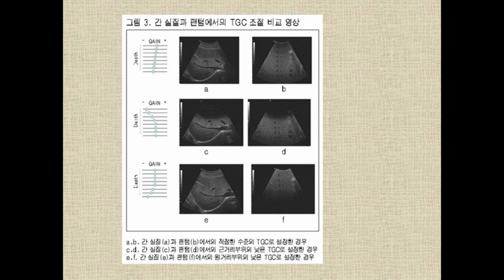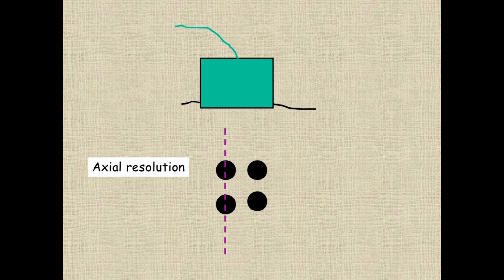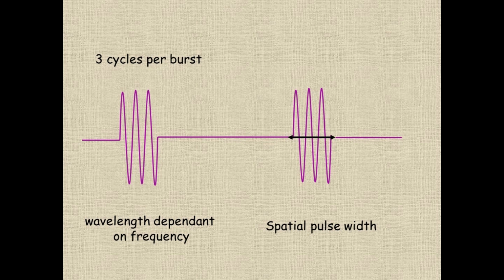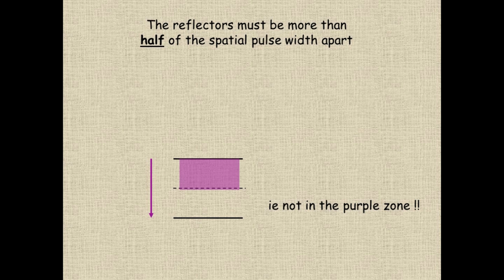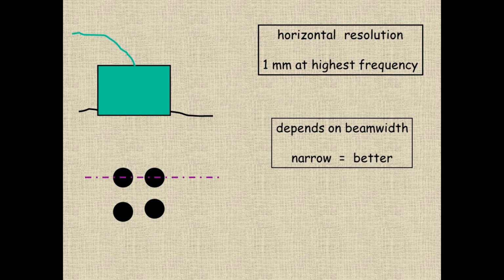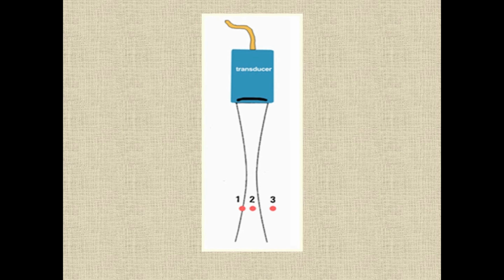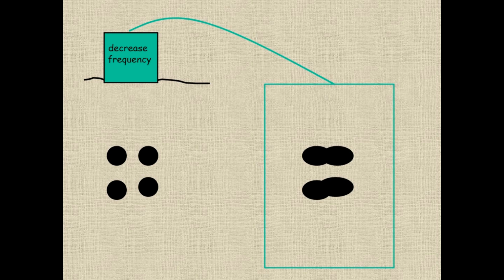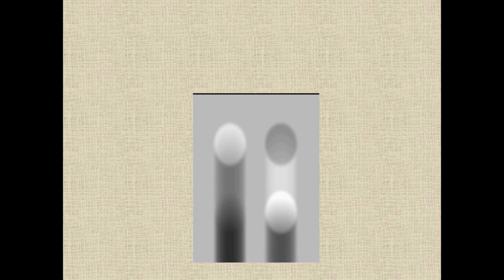Ultrasound in Regional Anaesthesia part 2